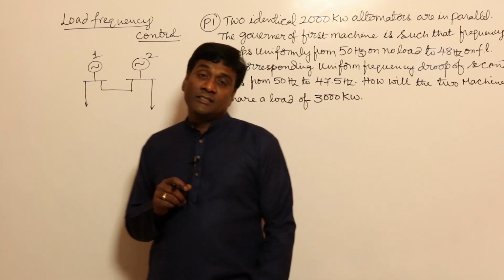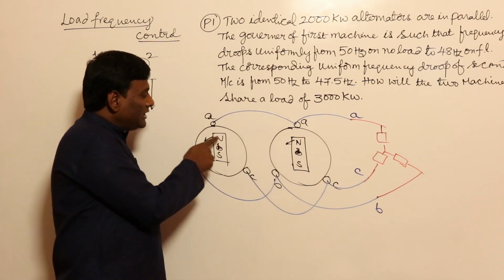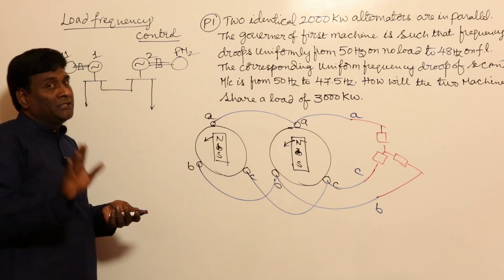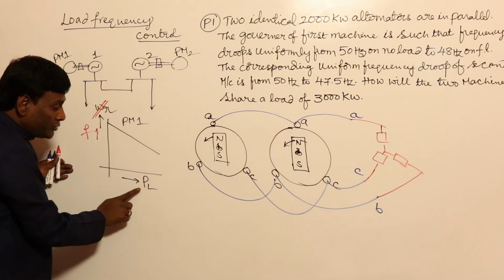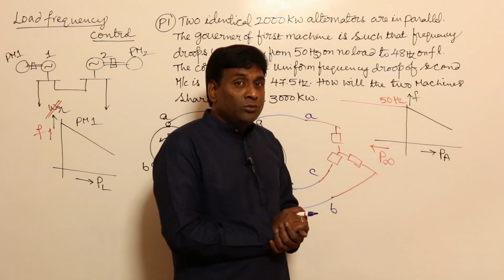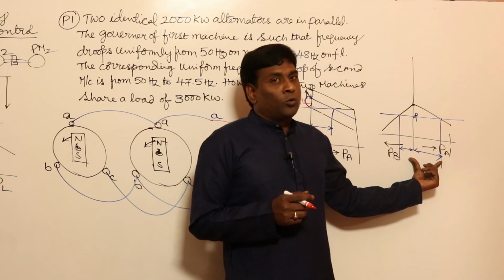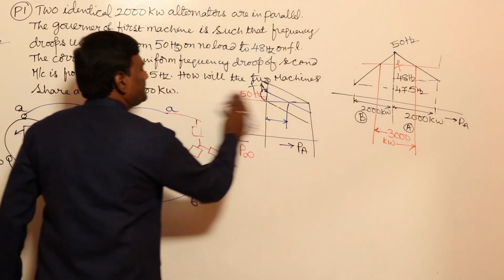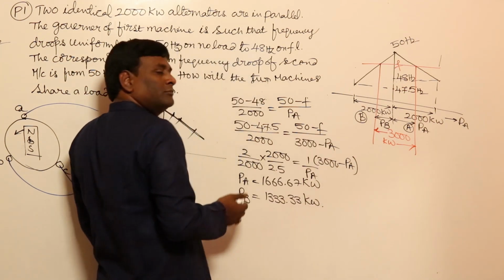Load Frequency Control of Power System | Parallel Operation of Alternators | GATE Lectures by KN Rao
In this session, KN Rao will be discussing Load Frequency Control, Parallel Operation of Alternators from Power System. Watch the entire video to learn more about Load Frequency Control, Parallel Operation of Alternators which will help you crack GATE & ESE Exams. Let’s Crack It!